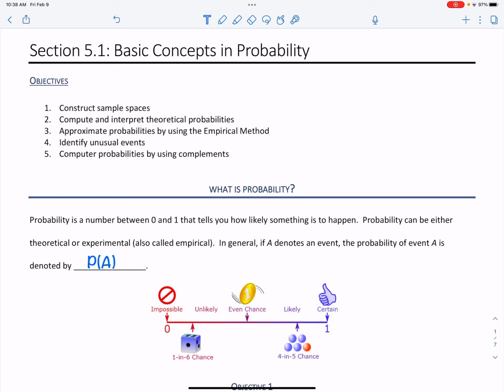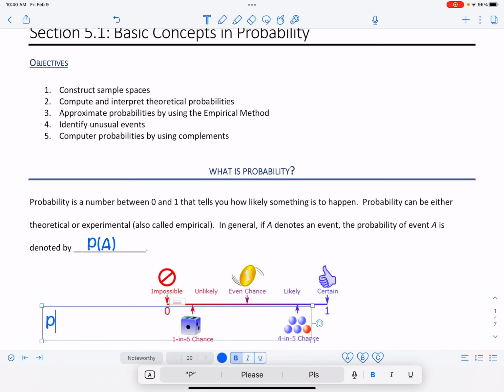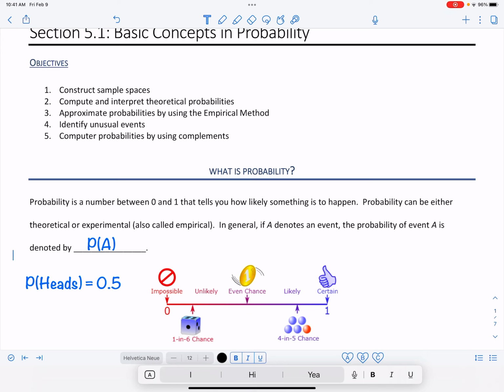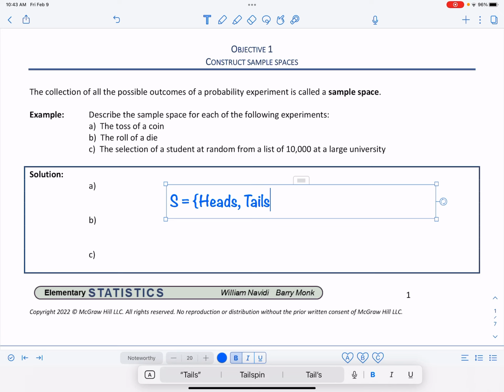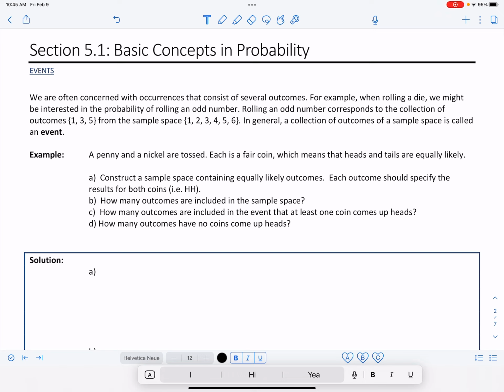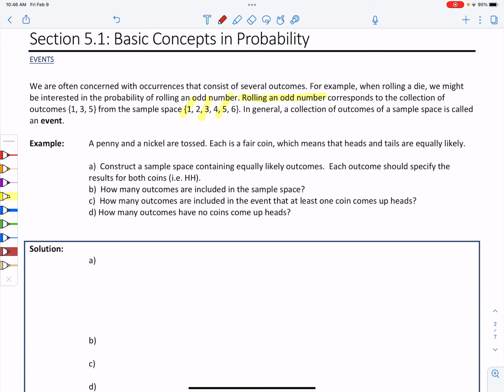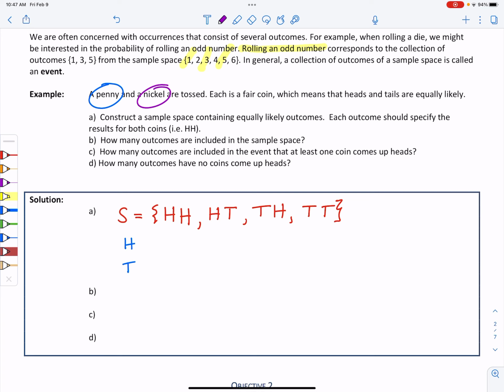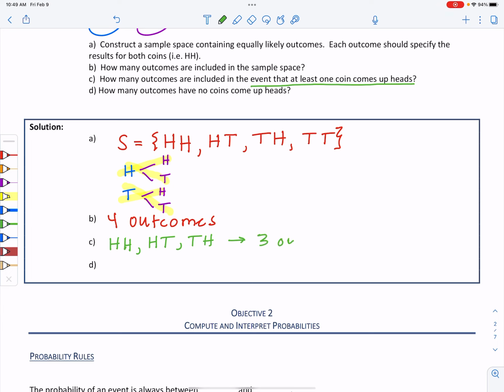Section 5.1 ~ Probability and Sample Space